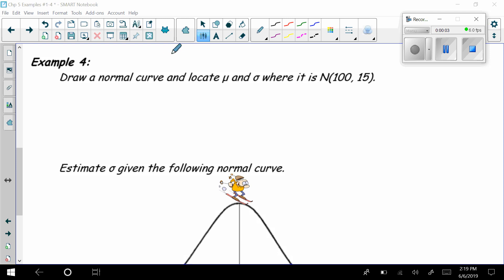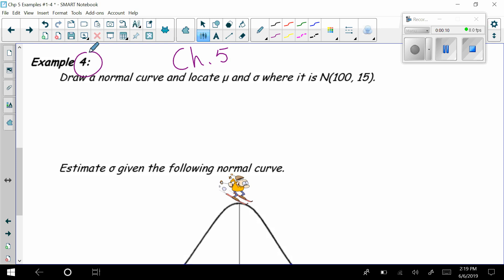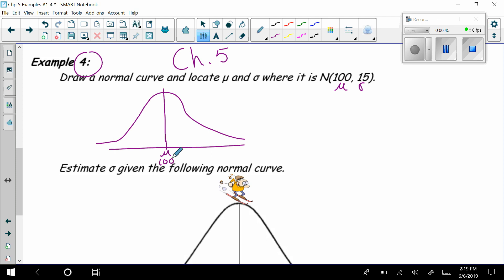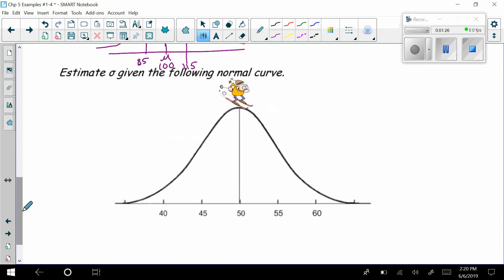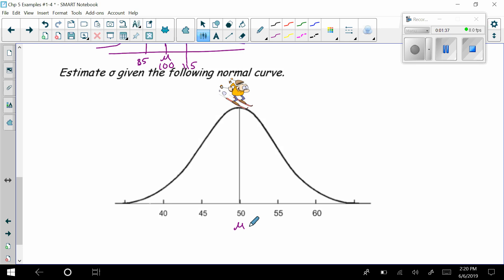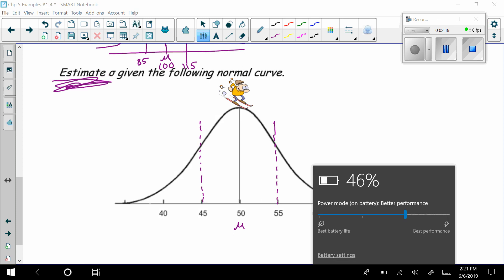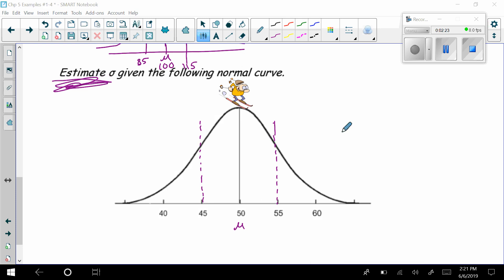Drawing a Normal Curve and Labeling Mean/Standard Deviation - Made Easy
This video shows how to sketch a normal curve along with its mean and standard deviation. Using the standard deviation as a scale someone can easily set up a normal curve using the empirical (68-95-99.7) rule. This is the fourth video in an eleven video sequence. The rest of the videos include: